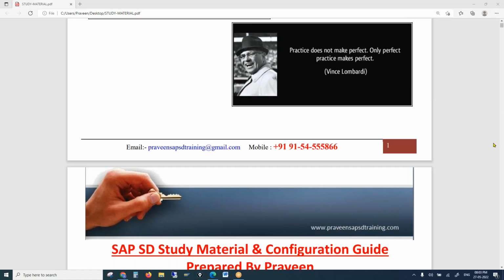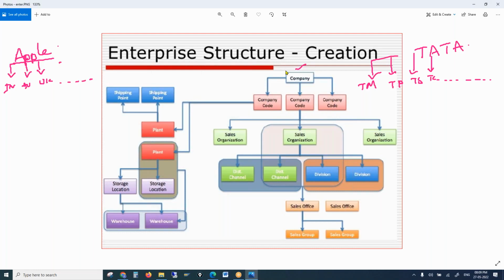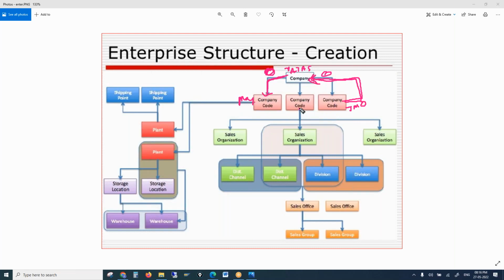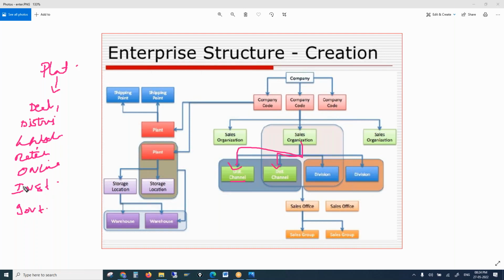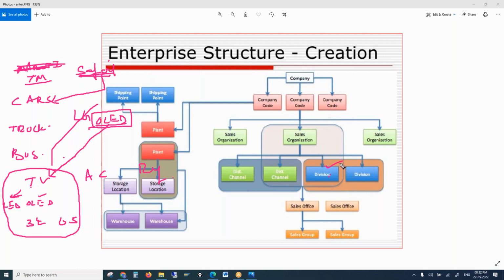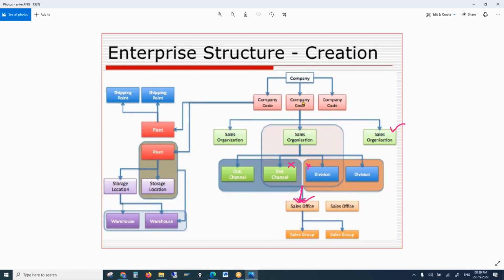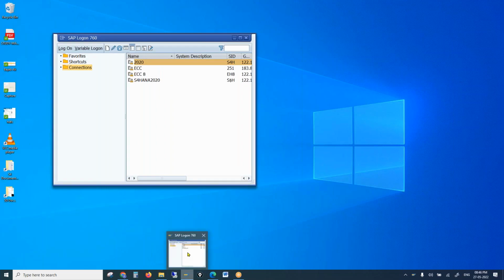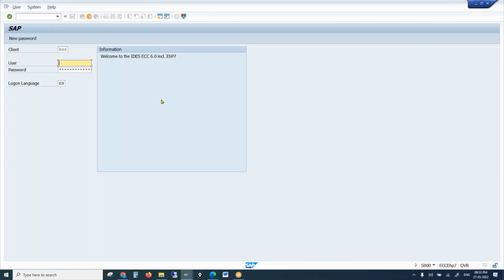Class 7 || Enterprise Structure Part 1 of SAP SD